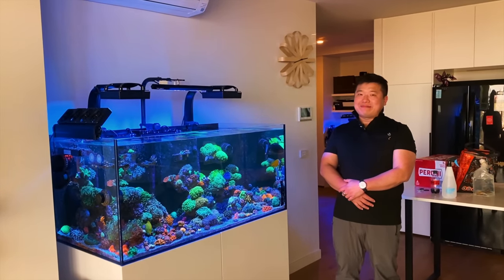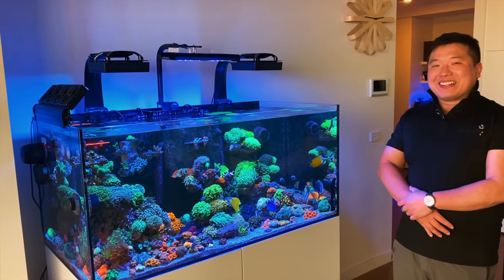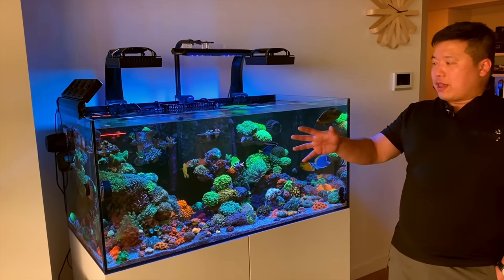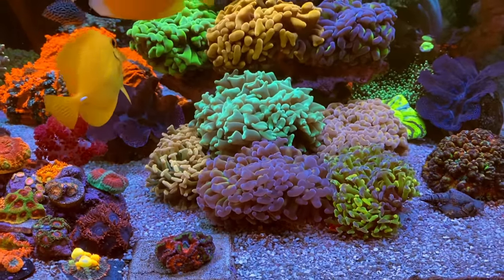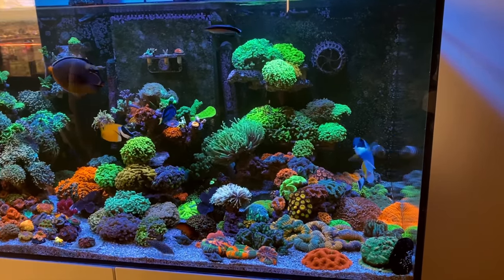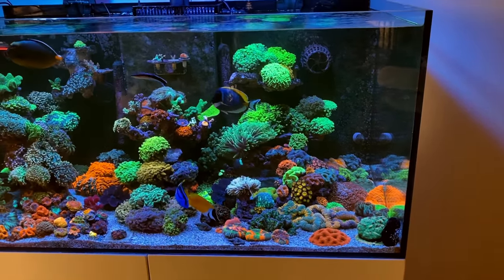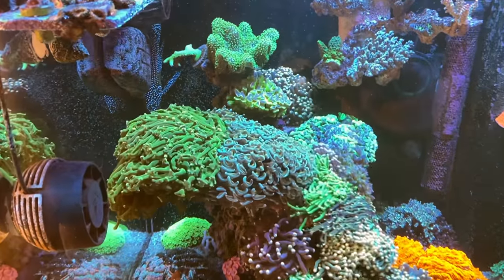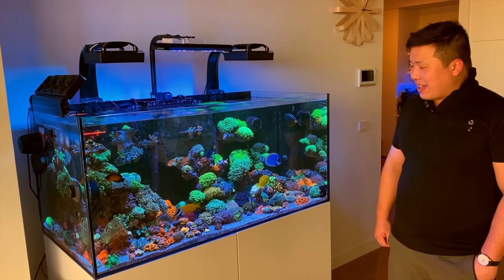Henry's Hectic Waterbox!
Join me as I go for a tank tour of Henry's absolutely gorgeous waterbox aquarium. Hard to believe how short of a time this tank has ran for, it is absolutely brimming with super bright and healthy coral.

In this video we'll cover the fish, coral, hardware and of course - the methodology Henry is using to achieve these amazing results